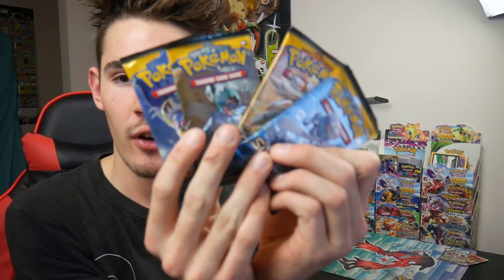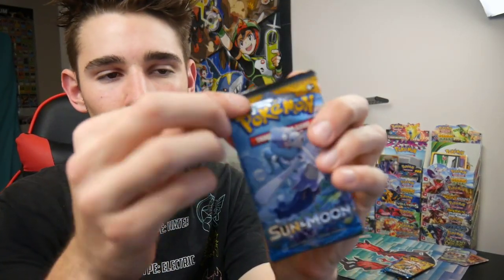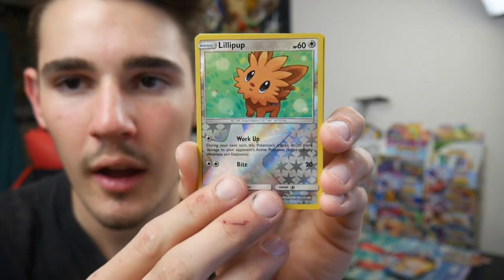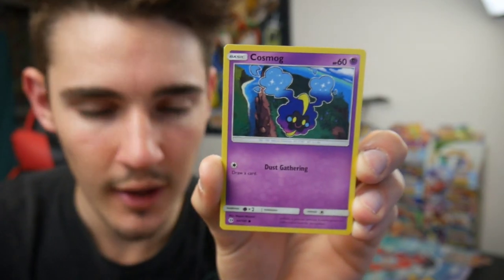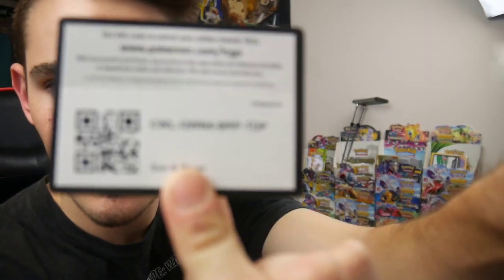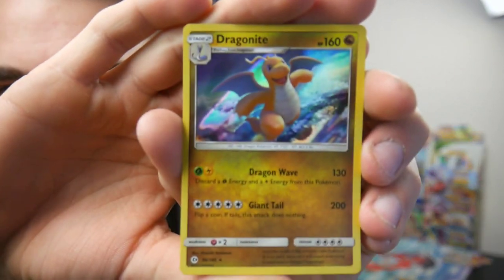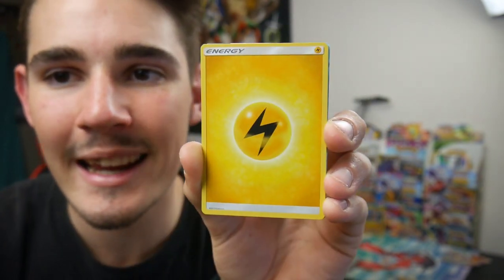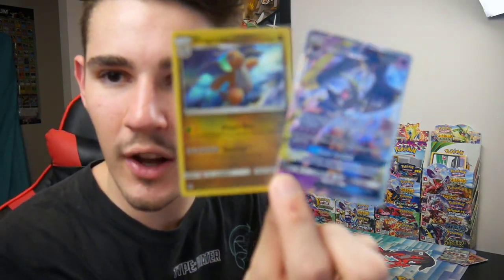POKEMON SUN AND MOON BOOSTER PACK OPENING??maybe?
SUN AND MOON OPENING MAYBE?

Tom Grieve
Instinct
Jose Mejias
Sofia Foidl
Konrad Freestun